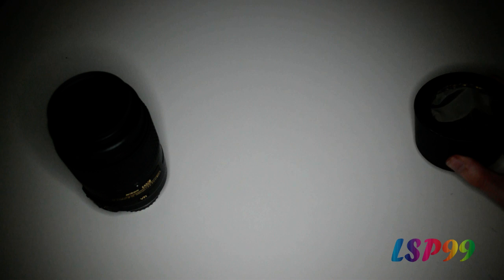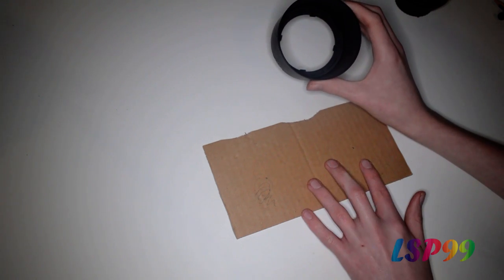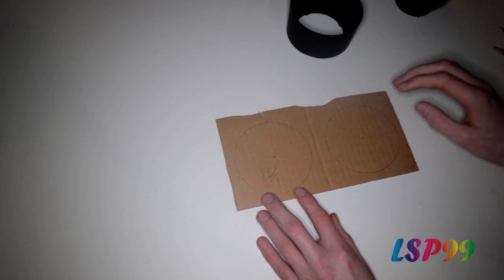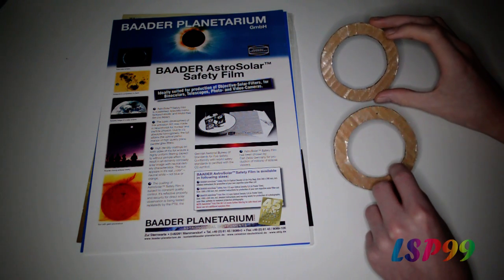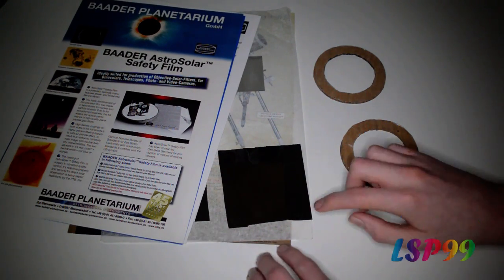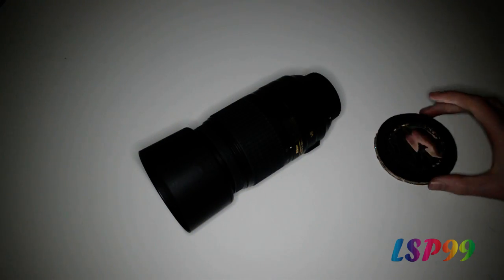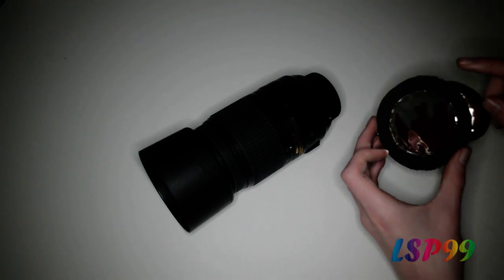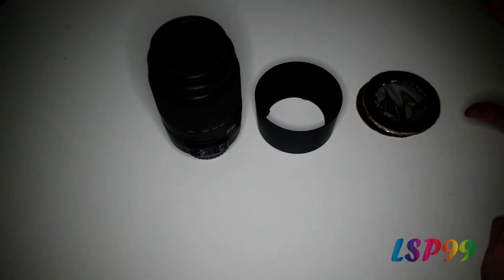How to Make a Solar Filter for a Camera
Photograph the sun or an eclipse! DIY - How to make a solar filter for a camera. This video is showing how to make a solar filter for a lens hood. If you're camera doesn't have a lens hood try and find one online or you will need to try a different technique. DO NOT LOOK AT THE SUN WITHOUT A FILTER!